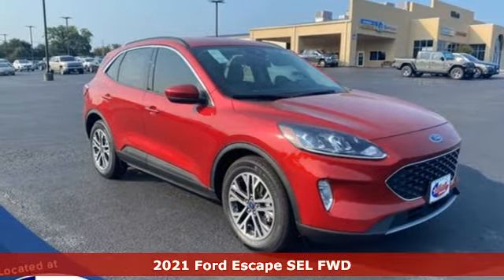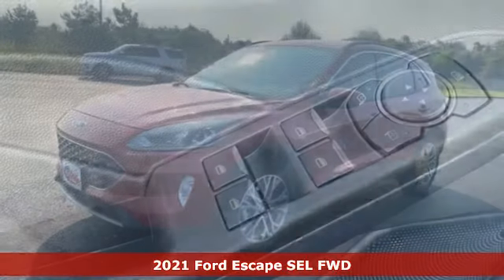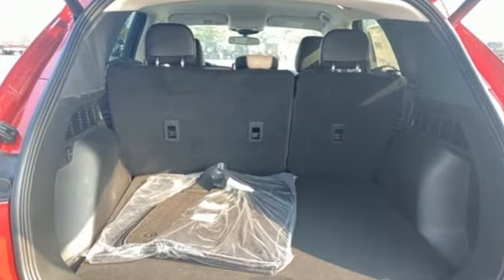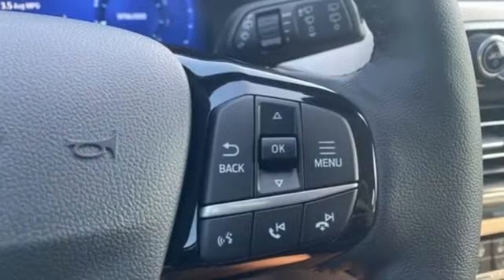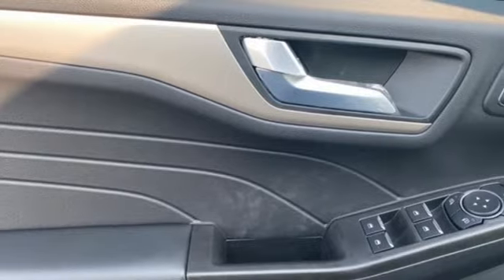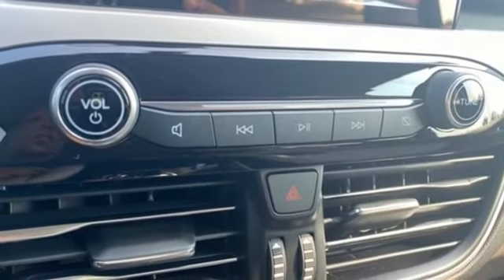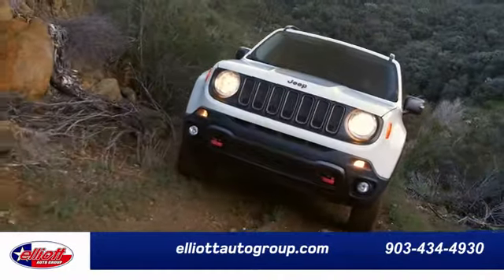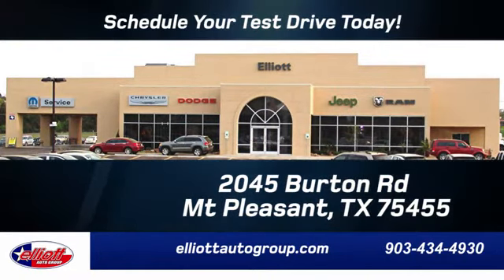New 2021 Ford Escape Mt Pleasant TX Sulphur Springs, TX F10001 - SOLD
Year: 2021
Make: Ford
Model: Escape
Trim: SEL
Engine: 1.5L EcoBoost
Transmission: 8-Speed Automatic
Color: Red
Interior: Sandstone
Stock #: F10001
VIN: 1FMCU0H69MUA17531
 Some of the available Factory rebates are:$1000 - Retail Bonus Cash. Exp. 10/04/2021

Address:
2055 Burton Rd.